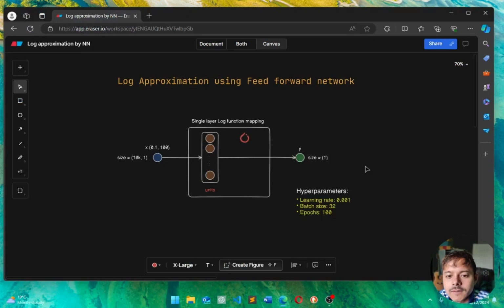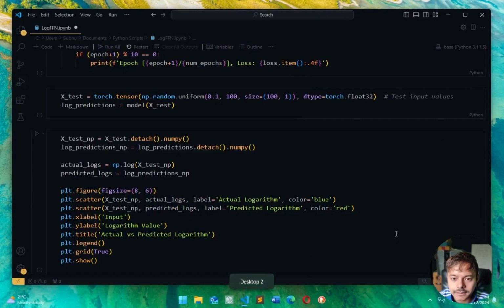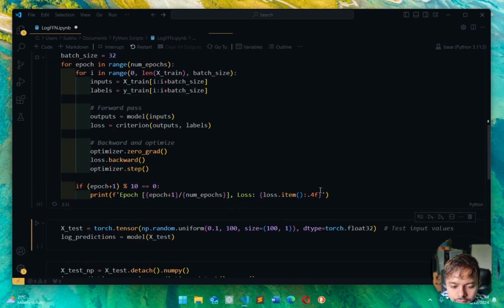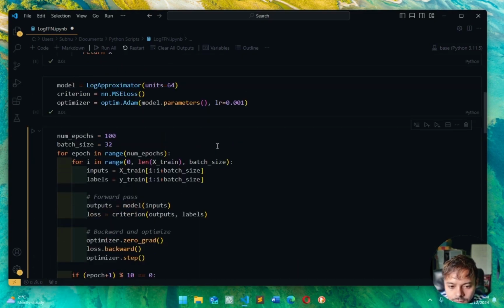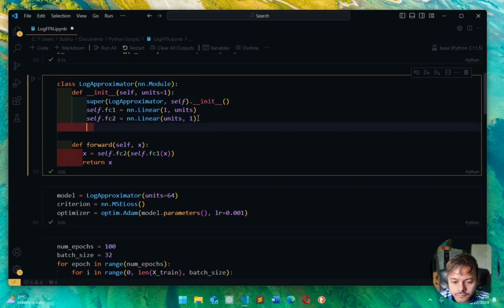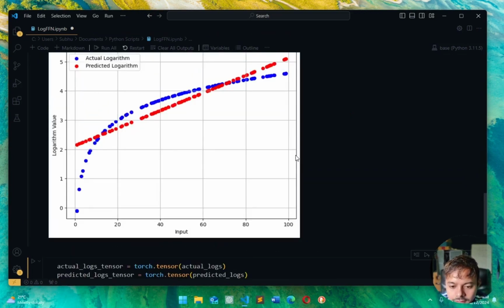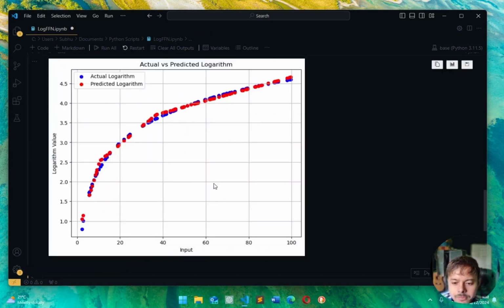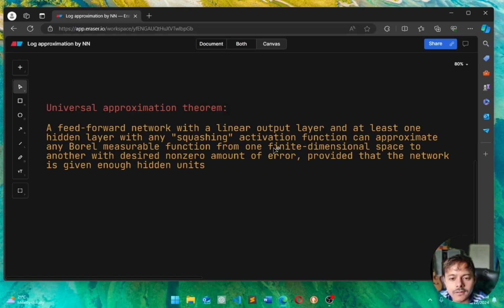Log Approximation & Universal Approximation Theorem Validation with Neural Networks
In this video, we delve into the fascinating world of function approximation using feedforward neural networks. Join us as we explore the intricacies of approximating the logarithm function and investigate how the number of hidden units impacts the model's fitting ability.

Key Points Covered:

Function Approximation: Learn how feedforward neural networks can be used to approximate complex mathematical functions like the logarithm.

Impact of Hidden Units: Discover the role of hidden units in determining the model's capacity to accurately approximate functions.

Universal Approximation Theorem: Through experimental analysis, we provide empirical evidence supporting the Universal Approximation Theorem, a fundamental concept in neural network theory.

Whether you're a seasoned data scientist or a curious learner, this video offers valuable insights into the capabilities of neural networks in function approximation.